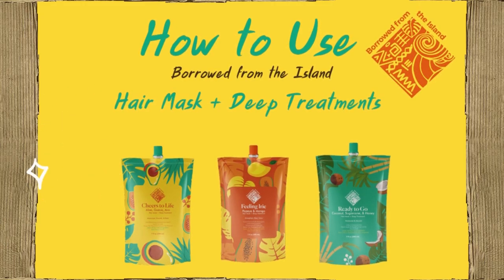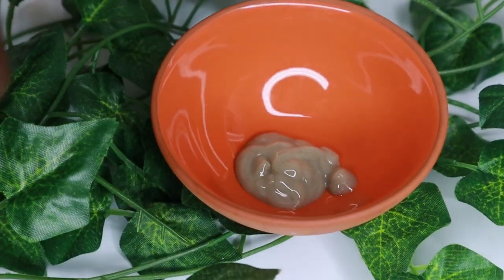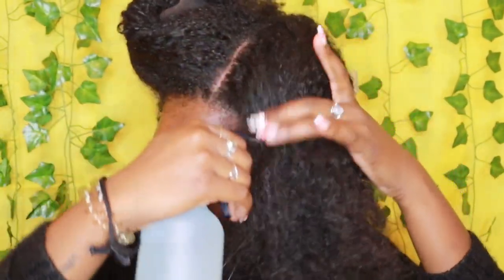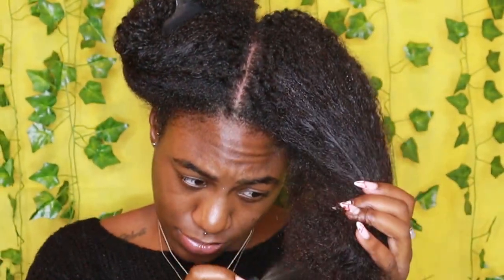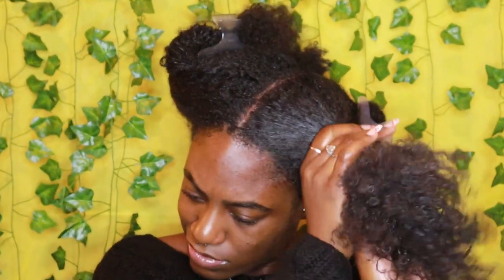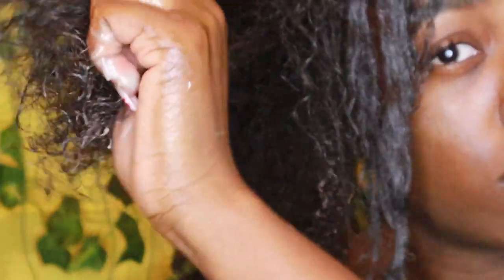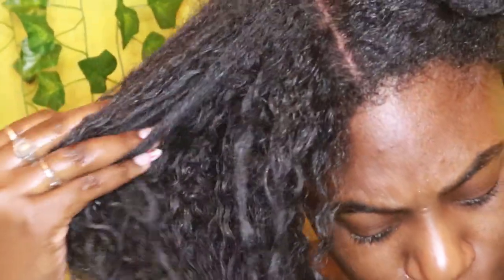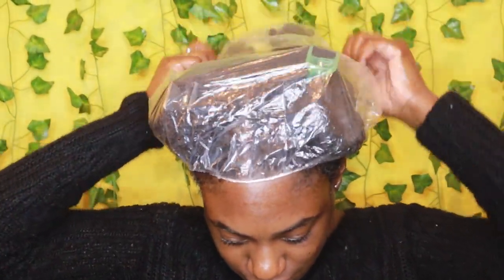Grow Hair, Retain Length, Detox Scalp: How to Use: Borrowed from the Island Hair Mask/Deep Treatment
This is Borrowed from the Island oil & herbal based hair mask….

-Pop in the microwave for 10-20 seconds if its completely solid

- Fully saturate your hair with water in each section before applying the product

-leave on for at least 30-45 minutes adding steam or heat to your hair for best results before rinsing out.

-You can also leave in overnight

-Following up with a cleansing shampoo

Our Hair Masks + Deep Treatments are rich intensive treatments designed to pump your hair full of natural oils and lipids for healthy, shiny and moisturized strands. Our hair masks are packed full of rich oils, butters and natural botanicals for every hair type.
-Improve curl pattern and definition
-Reduce frizziness on all hair types

Hair masks are typically used prior to the shampoo stage due to the heavier concentration of emollients that need to be followed by a cleanser to remove excess product.

Healthy, strong and damage resistant hair starts right here!

hair mask for growth, length retention, how to grow your hair, maximum curl definition, fibroid hair loss, low iron hair loss, how to repair damaged hair, the best clean beauty for hair, hair care essentials, Must have hair products of 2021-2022, hair growth challenge, no heat challenge, natural haircare ingredients, nutrient dense hair care ingredients, best DIY for hair growth, length check, Caribbean inspired hair care, big chop ready, transitioning natural, black owned small business